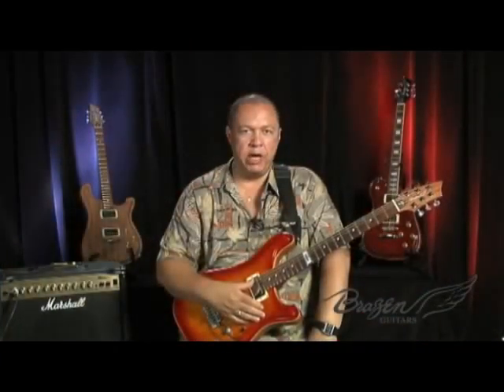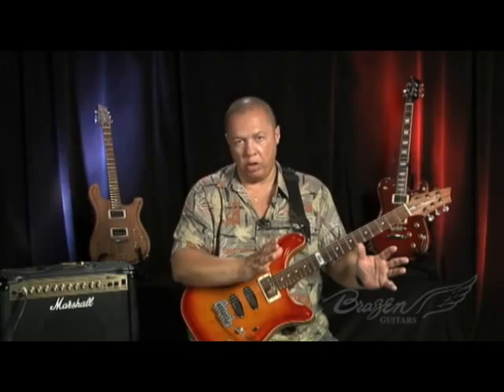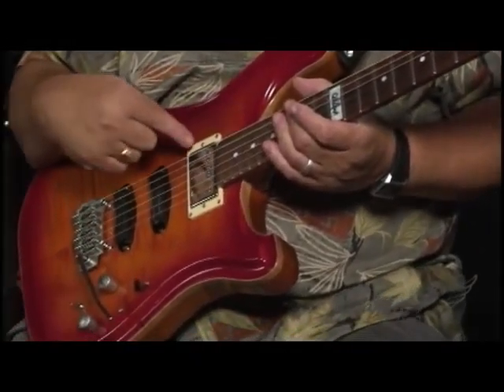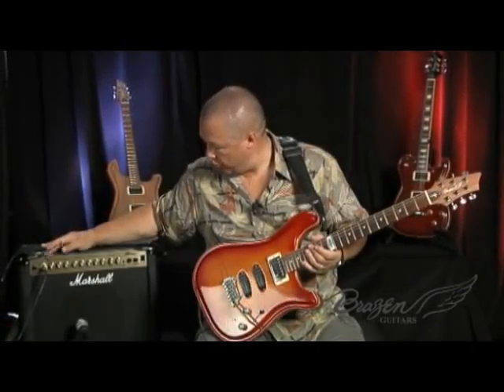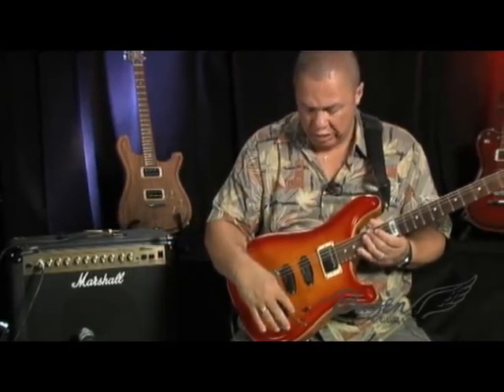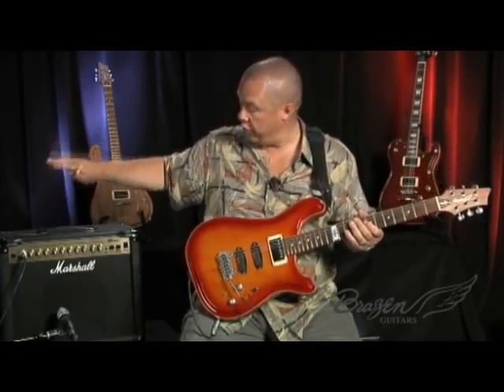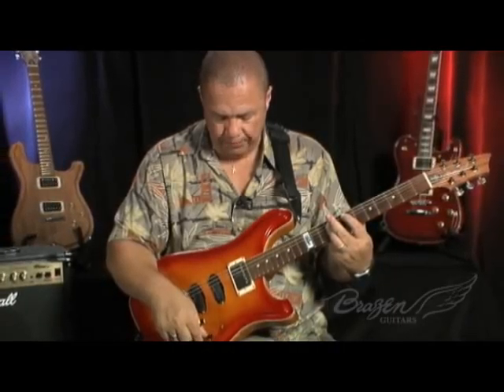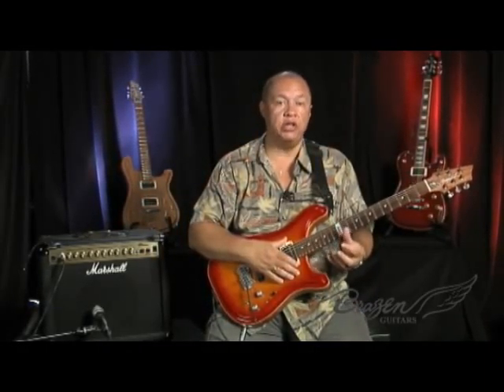Brazen Guitars Classroom - Lesson 1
Thanks to our friends at Brazen Guitars we have had the privilege of forming a relationship with Caleb Quaye, the original guitarist for Elton John, and session player for Paul McCartney, Hall and Oates, Mick Jagger, Pete Townshend, and many others.  Currently, Caleb serves as the National Worship Director for the Foursquare denomination, ministering through the United States, England, and Europe.

Skyline Unlimited and Brazen Guitars are partnering up to produce a series of guitar instructional videos, taught by Caleb himself.  This is the first lesson, entitled, "Do you know what your guitar sounds like?"